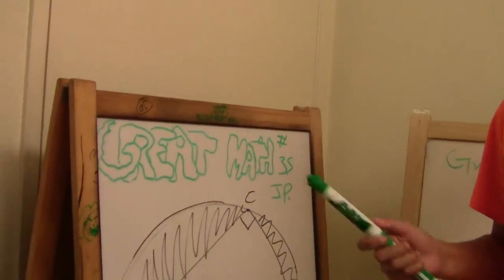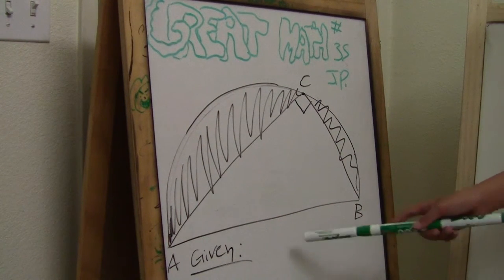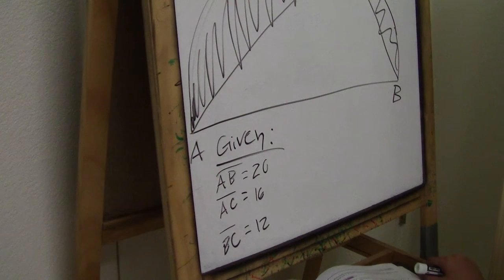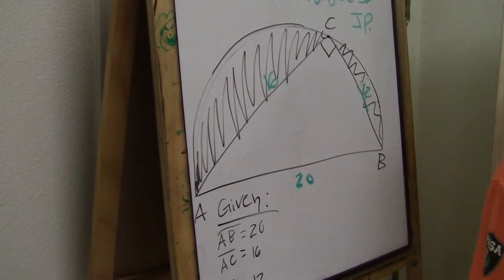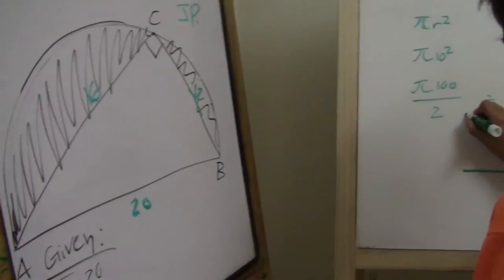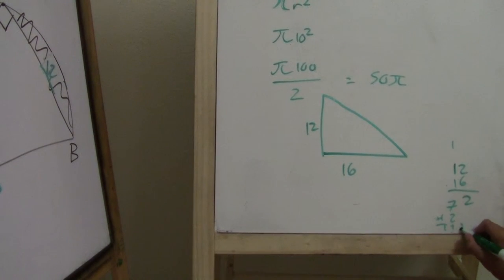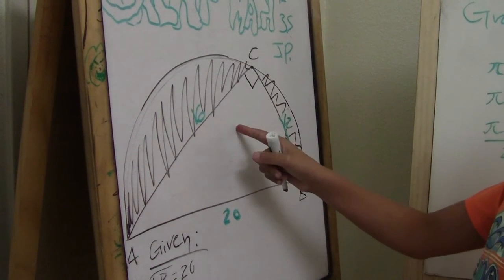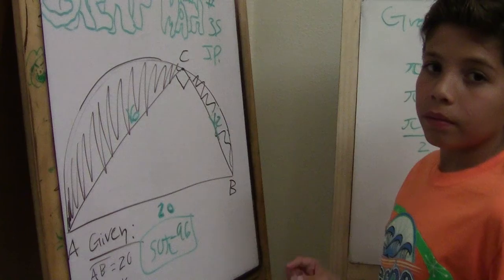Jean-Pierre#GreatMath35 - Area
Caculate area triangle and circle